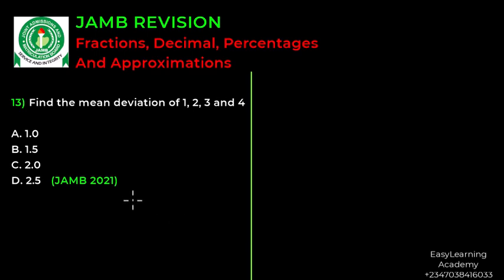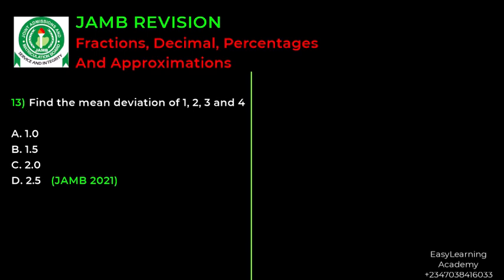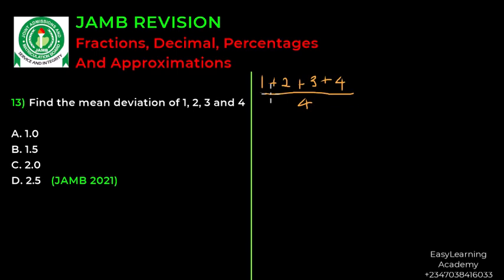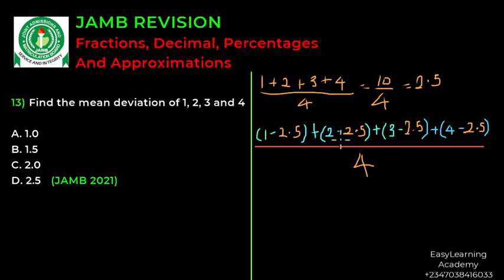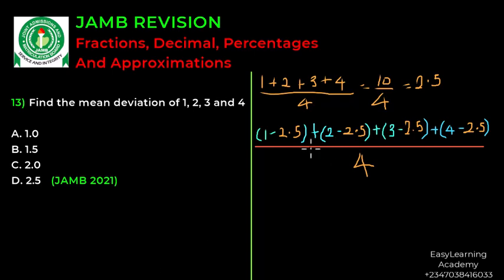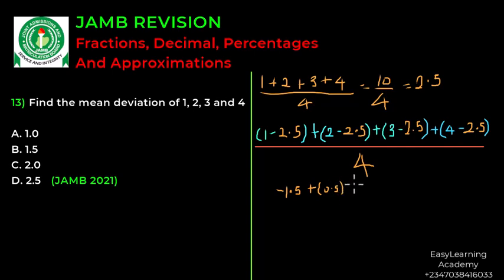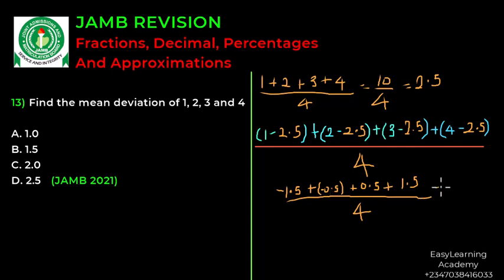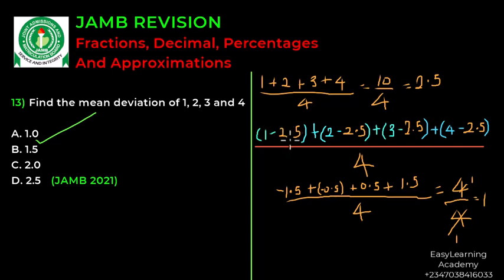12 Mean Deviation JAMB 2021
# Mean Deviation Made Easy | Learn Mean Deviation Step by Step | Statistics & Mathematics Tutorial

In this lesson, you'll learn **Mean Deviation** in a simple and easy-to-understand way. This step-by-step tutorial will show you how to calculate mean deviation from both ungrouped and grouped data, interpret your results, and solve examination questions with confidence.

Whether you're preparing for **WAEC, NECO, JAMB, GCSE, IGCSE, SAT**, or other Mathematics examinations, this lesson will help you master one of the most important topics in Statistics.

* What mean deviation is
* Meaning of deviation
* Measure of dispersion
* Mean deviation from the mean
* Mean deviation from the median
* Calculating mean deviation for ungrouped data
* Calculating mean deviation for grouped data
* Step-by-step worked examples
* Interpreting mean deviation
* Real-life applications of mean deviation

* Anyone who wants to improve their Statistics and Mathematics skills

Mean deviation is an important statistical measure that shows how far data values are spread from their average. It is widely used in Mathematics, Statistics, Economics, Business, Data Analysis, and Scientific Research. By the end of this lesson, you'll be able to calculate and interpret mean deviation confidently.